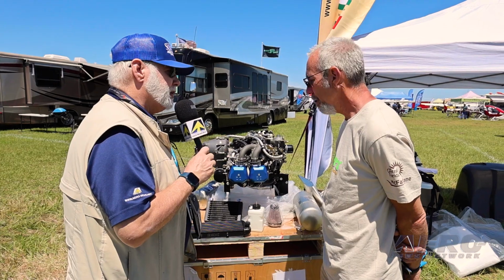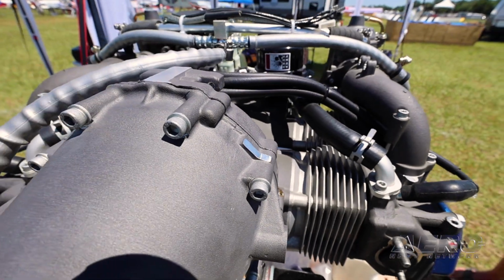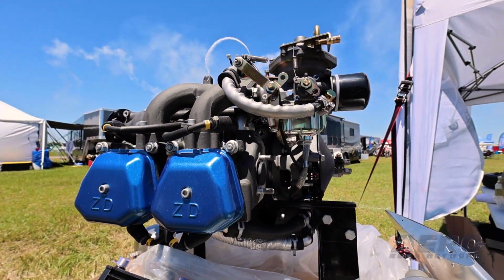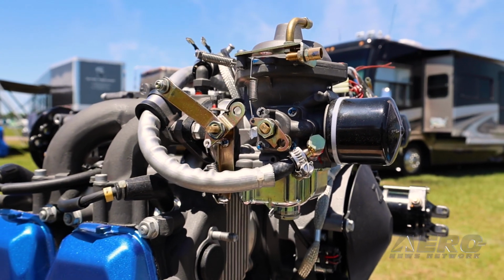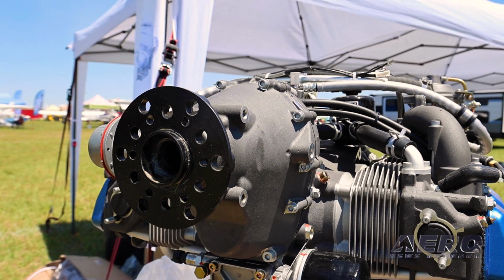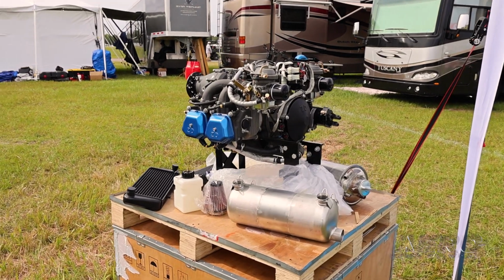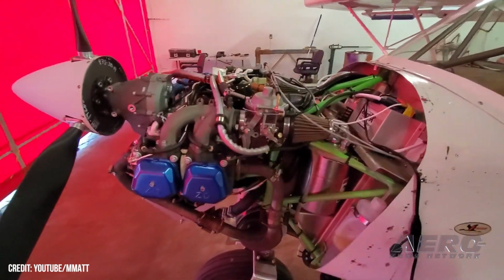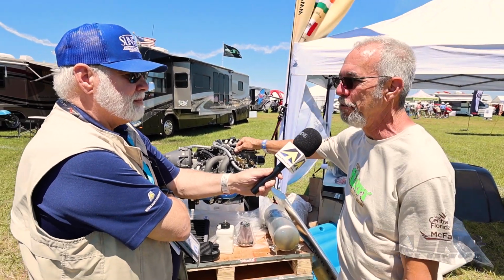Aero-TV: Ckd.Aero Brings Zonsen Aircraft Engine to SUN 'n FUN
A Rotax Clone Arrives State-Side

Richard Kaczmarek brought out their fresh import of Zonsen aircraft engines to Sun 'n Fun 2024, showing off the potential of an affordable Rotax clone for the US market. Zonsen's Chinese origins may be polarizing to some, but Kaczmarek says the consumer wins in the end.

More competition, more parts support, more engines, and lower prices are always good to hear for the average aircraft builder, and the Zonsen's warranty could help assuage any lingering doubts. It's new, of course, but for those willing to give it a try, it might prove itself worthy of attention in time. CKD Aero Already has a handful of options for builders, from the 80-hp CA300 on up to the 145 hp turbocharged CA550Ti.

Aero-TV is a production of the Internationally syndicated Aero-News Network. Seen worldwide by hundreds of thousands of aviators and aviation adherents, ANN's Aero-TV has produced well over 5000 aviation and feature programs, including over 2500 episodes of our daily aviation news program, AIRBORNE UNLIMITED, currently hosted by Holland Lee. Now in its third decade of operation, parent company Aero-News Network, has the most aggressive and intensive editorial profile of any aviation news organization and has published well over a half-million news and feature stories since its inception -- having pioneered the online 24/7 aviation new-media model that so many have emulated.